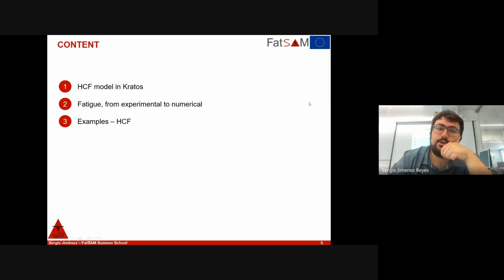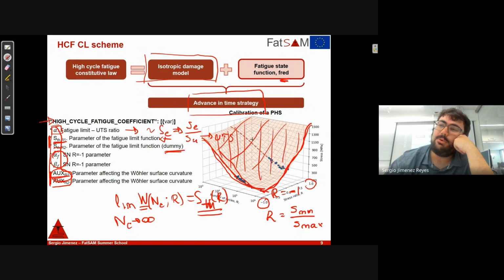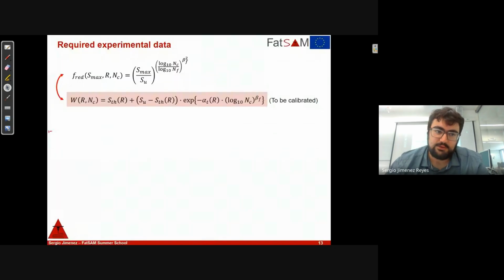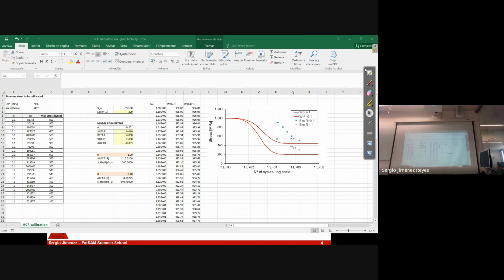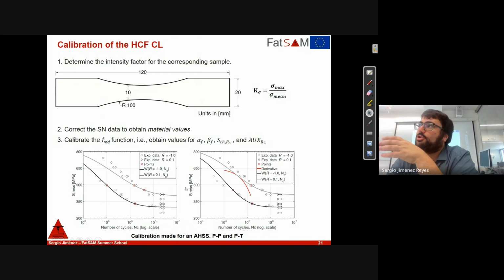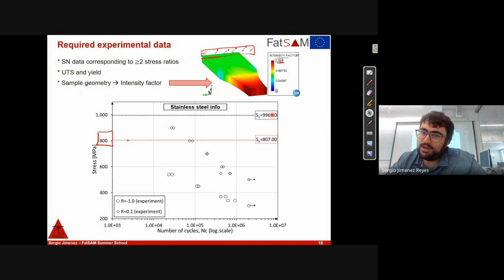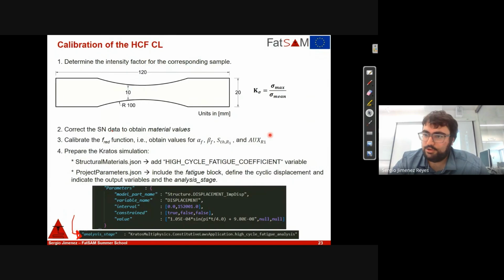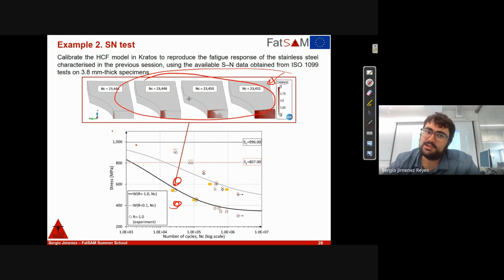FatSAM Summer School - Hands-on session 3: Nonlinear Constitutive Models in Kratos (Part II)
Hands-on Session 3: Nonlinear Constitutive Models in Kratos (Part II), delivered on 17 June 2026 within the framework of the FatSAM Summer School.

The session focuses on the numerical simulation of high-cycle fatigue (HCF) problems using Kratos Multiphysics. The hands-on activity covers the calibration and use of fatigue-related constitutive parameters, the setup of cyclic loading conditions, and the analysis of fatigue damage evolution in solid mechanics simulations.

The Summer School was organized in the context of the European project FatSAM – Twinning for Excellence in TÜBİTAK on the Fatigue Simulation of Additive Manufactured Parts.

The FatSAM project has received funding from the European Union’s Horizon Europe research and innovation programme under Grant Agreement No. 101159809.